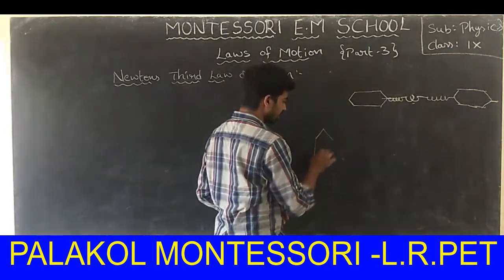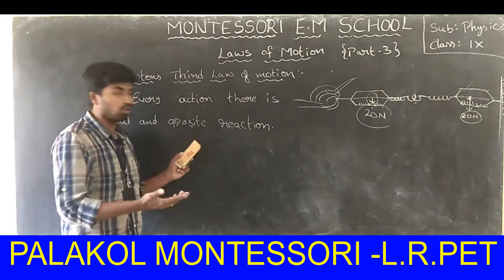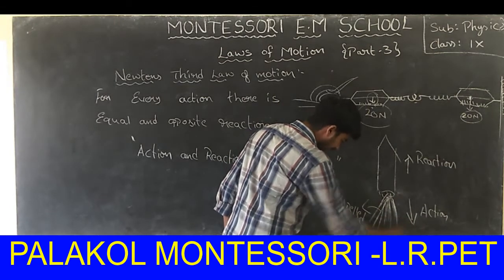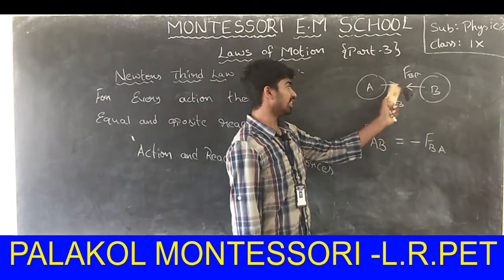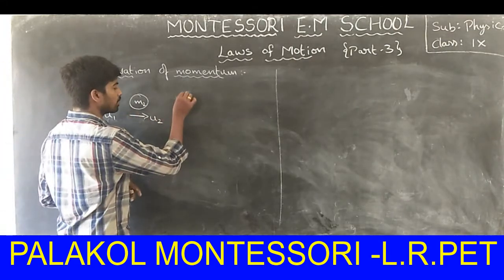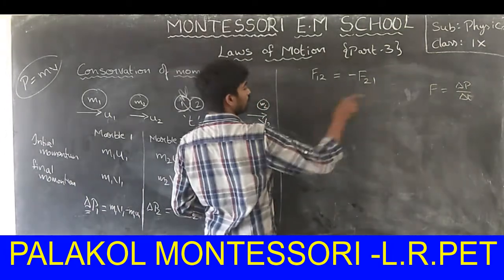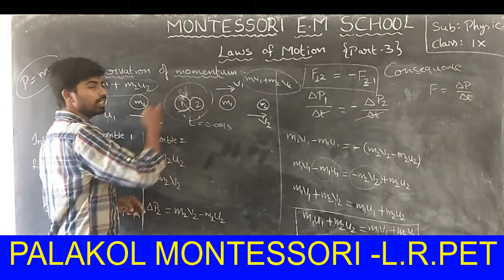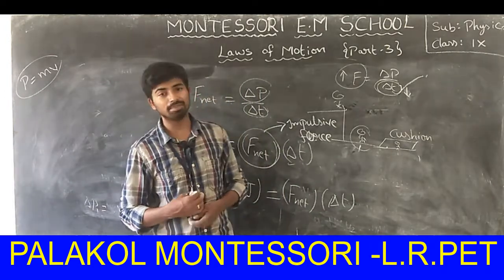IX PHYSICS LAWS OF MOTION PART 3